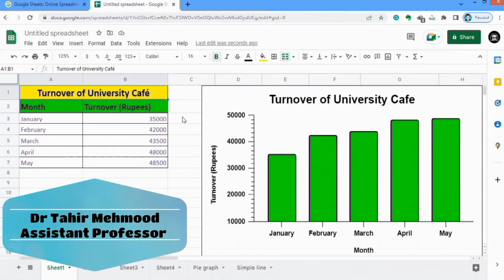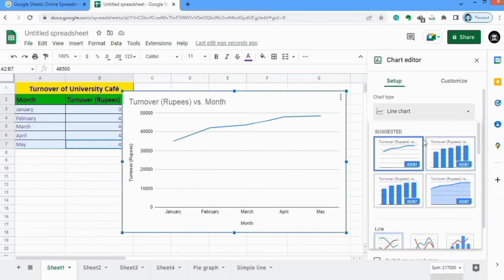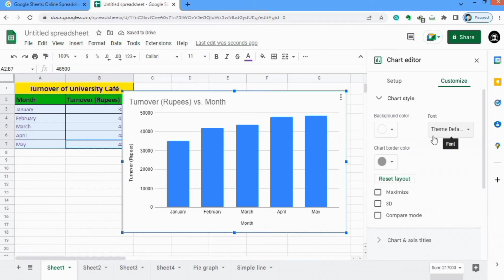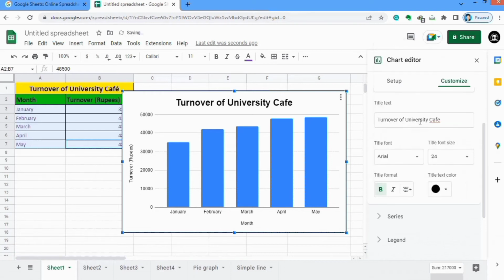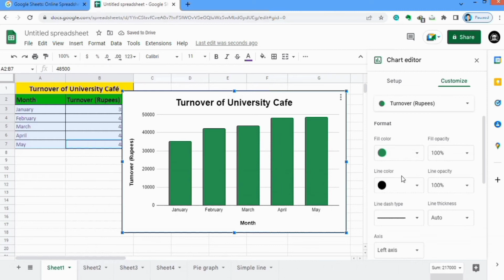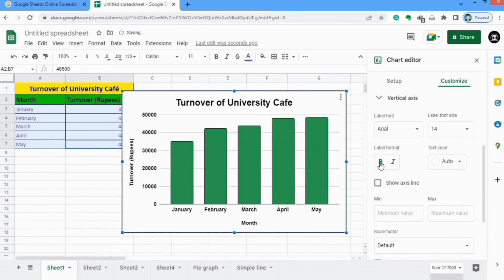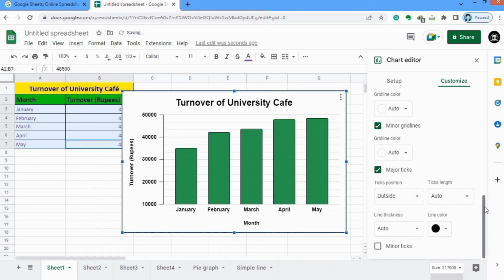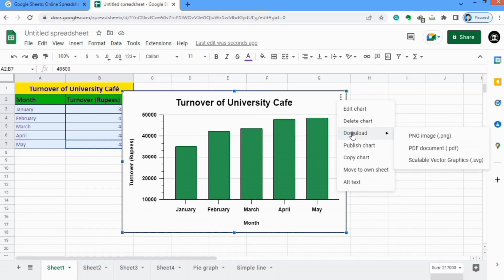Making a Simple Column Graph in Google Sheets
In this video,  you will learn how to create a simple column or bar chart/graph in google sheets. This demonstration illustrates how to create a column chart or column graph in google sheets. I will also explain conditional formatting of column graph such as how to change the color of column, how to place a border around the column or bar, how to insert a solid line in axises, how to insert chart and axis title, how to adjust axis values, how to adjust minimum and maximum values in x-axis and y-axis and how to add and remove gridlines. A column chart or column graph is a chart or graph that presents categorical data with rectangular columns.
Graphs are commonly used to display your data visually in the most effective way. Google sheets provide an option to generate a variety of graphs and the correct selection of graph or chart is mandatory for an engaging and clear presentation of data. This tutorial focus on the preparation of graph using google sheets.

Other youtube queries:
How to Create a Graph in Google Sheets,
Tutorial - How to make a bar chart in Google Sheets,
Making a Simple Bar Graph in Google Sheets,
Create a Bar Graph with Google Sheets,
Creating a Column Chart in Google Sheets,
How to Make a Bar Graph in Google Sheets,
how to create graph in Google Sheets,
how to make a bar graph on google sheets,
how to create a bar graph in google sheets,
bar graph google sheets,
how to make bar graph in google sheets,
google sheets bar graph,
bar graph in google sheets,
how to make bar graph on google sheets,